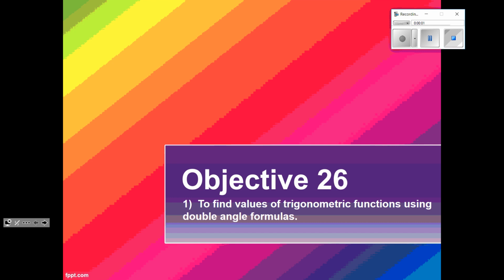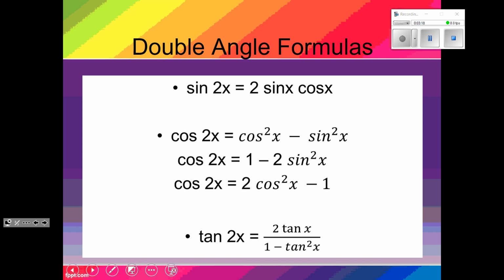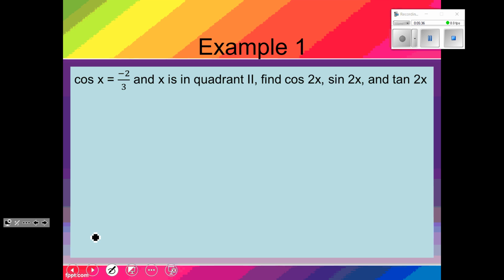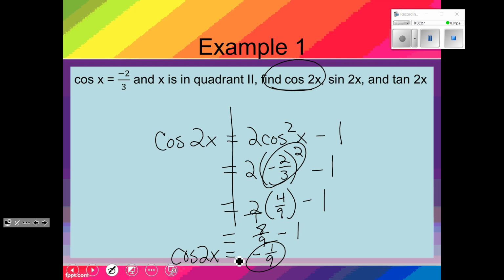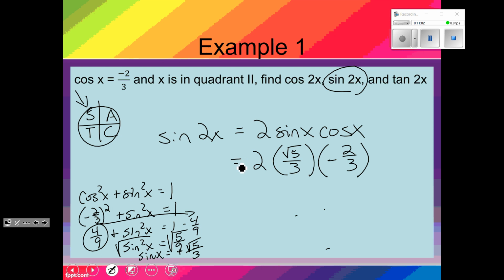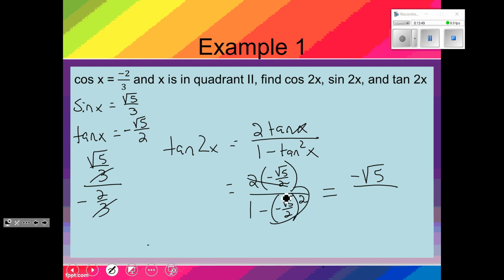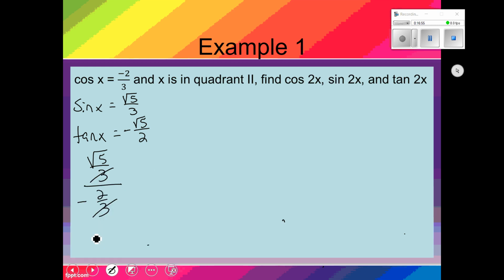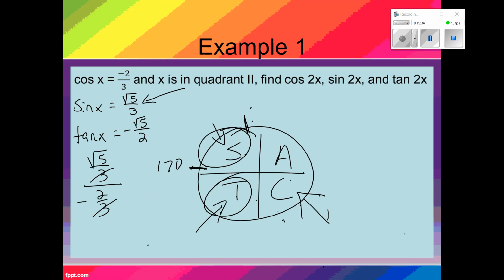Trigonometry Objective 26 Double Angles Part 1